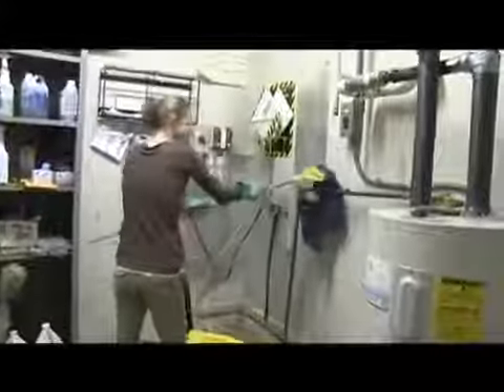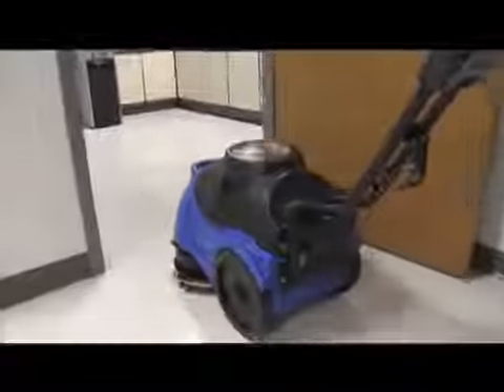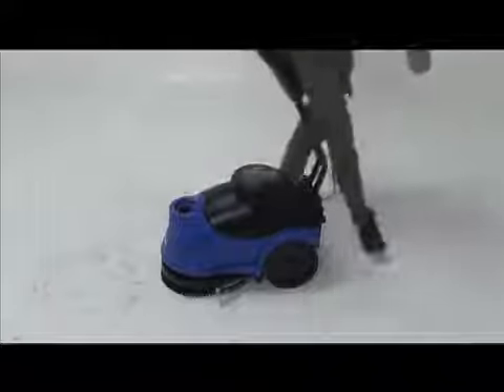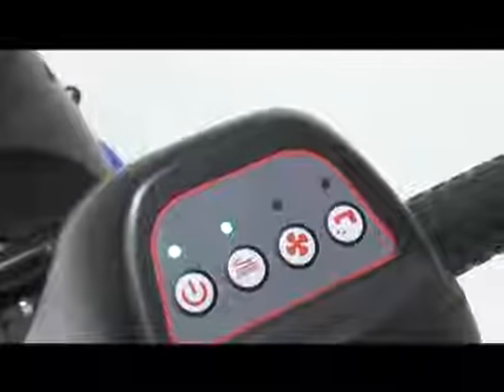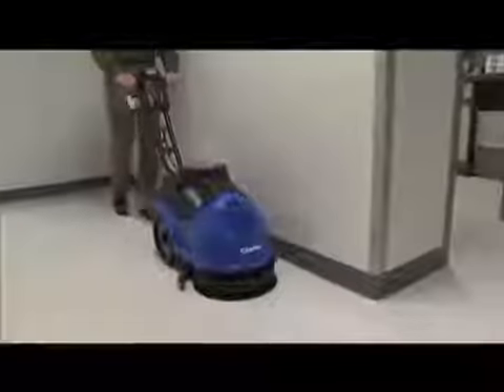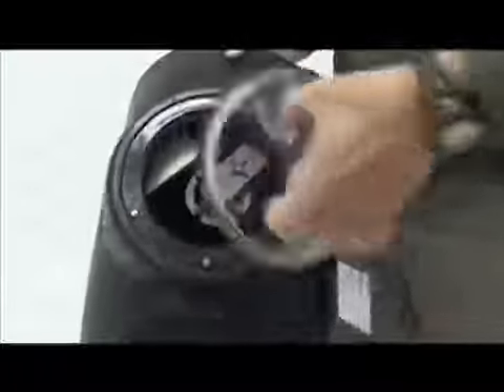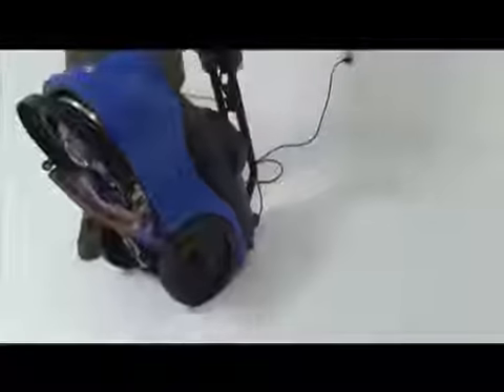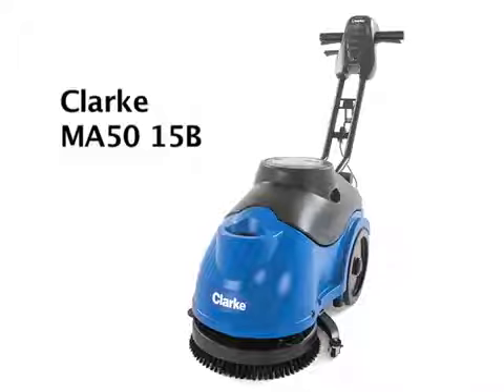ClarkeMA50 15B Micro Scrubber